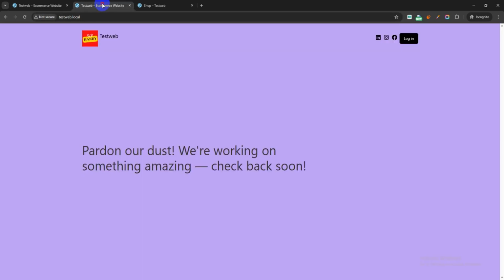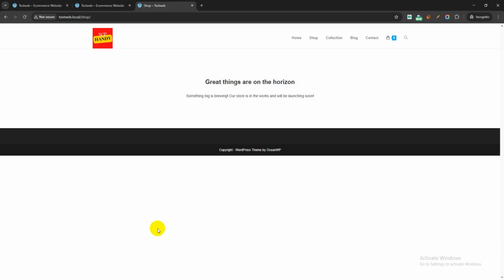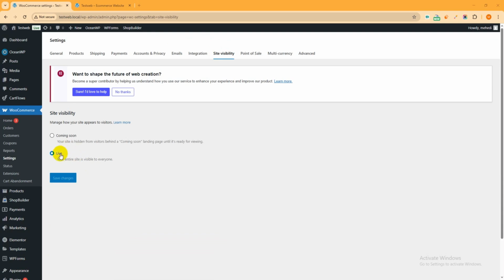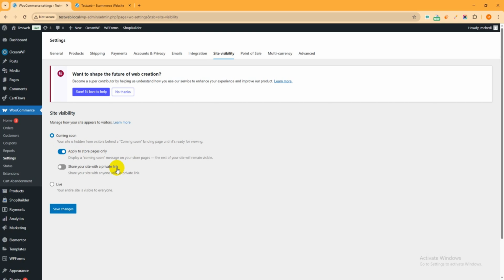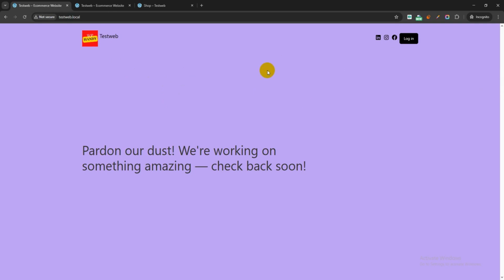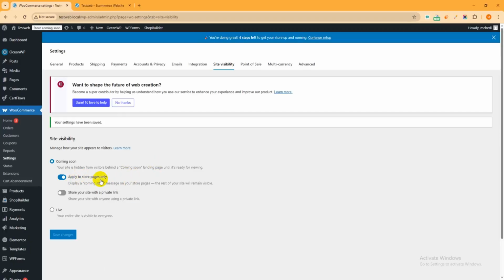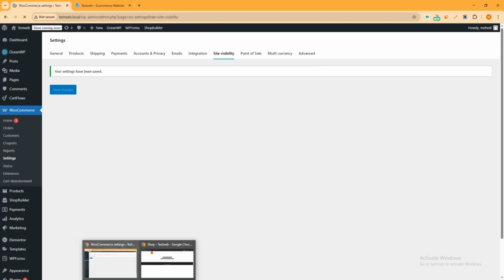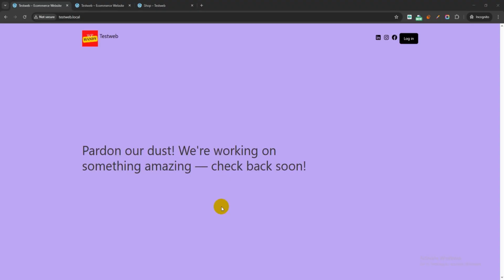How to enable maintenance or coming soon mode in woocommerce without 3rd Party Plugin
Want to temporarily hide your WooCommerce store while working on updates or launching soon? 🚀
In this tutorial, I’ll show you how to enable Maintenance Mode or Coming Soon Mode in WooCommerce using a third-party plugin — step by step!

This method is perfect for developers, business owners, or WordPress beginners who want to display a professional “Coming Soon” or “Website Under Maintenance” message while preparing their online shop.

You’ll learn how to:
✅ Set up Maintenance Mode in WooCommerce easily
✅ Enable Coming Soon Mode for your WordPress website
✅ Customize your Coming Soon page with your logo, countdown, and message
✅ Restrict site access to logged-in users or admins only
✅ Use a third-party plugin like SeedProd or WP Maintenance Mode
✅ Disable Maintenance Mode once your site is ready to go live

By the end of this video, you’ll know how to safely edit and update your WooCommerce store without your visitors seeing broken or incomplete pages.

💡 Why Use Maintenance / Coming Soon Mode?

Keeps your store professional during updates

Helps you collect leads before launch

Improves user experience

Prevents search engines from indexing incomplete content

WooCommerce maintenance mode, WooCommerce coming soon, WordPress coming soon plugin, how to put WooCommerce in maintenance mode, WooCommerce under construction page, enable maintenance mode WordPress, SeedProd setup, WP maintenance plugin tutorial, WordPress WooCommerce settings

 for more WordPress & WooCommerce tutorials every week!